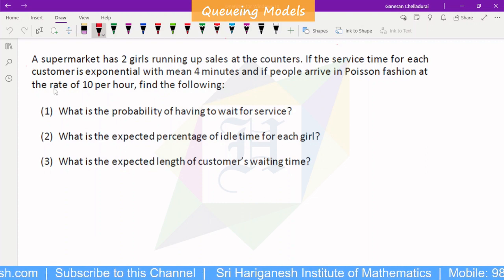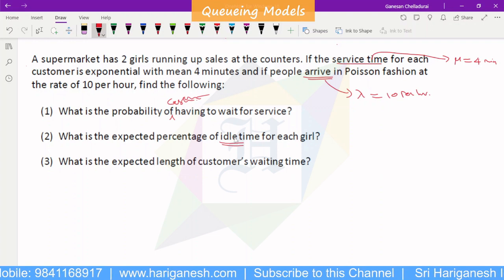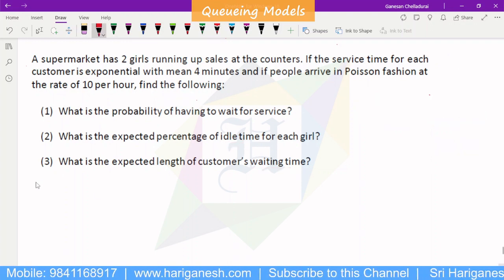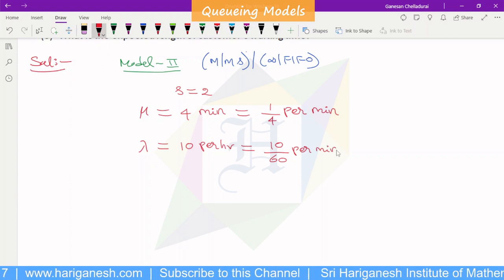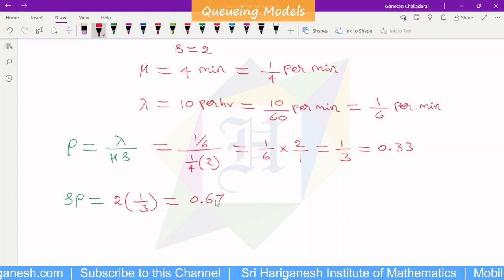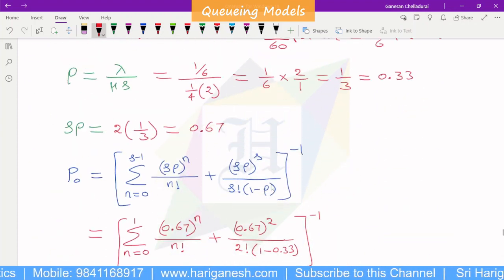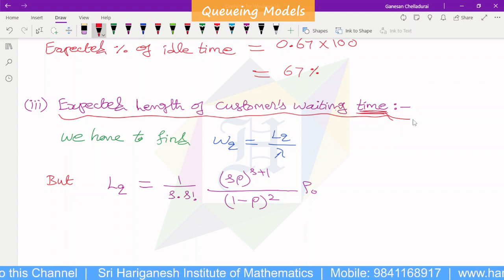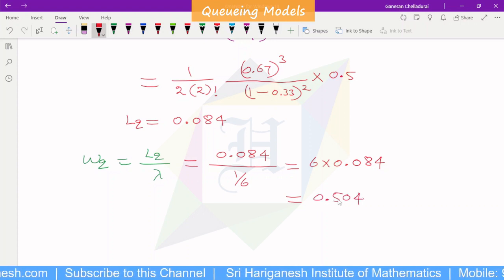Queueing Theory | (M/M/s):(infinity/FIFO) - Model 2 | Problem 3 | PQT | Second Year (4th Semester)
CSE
AI & DS